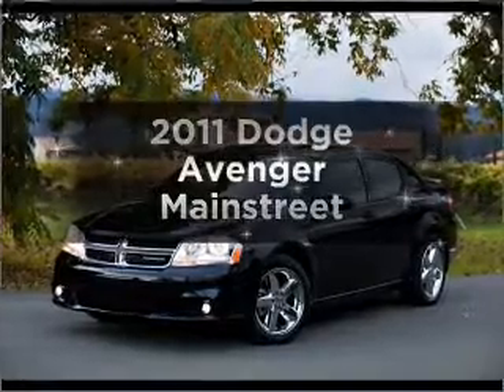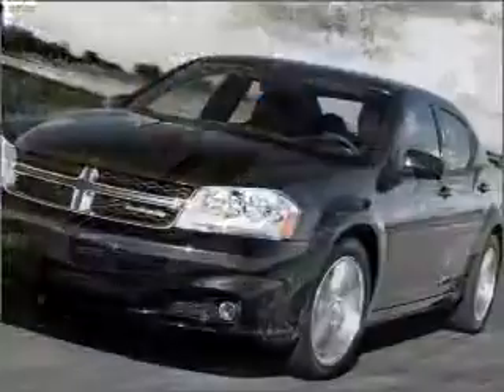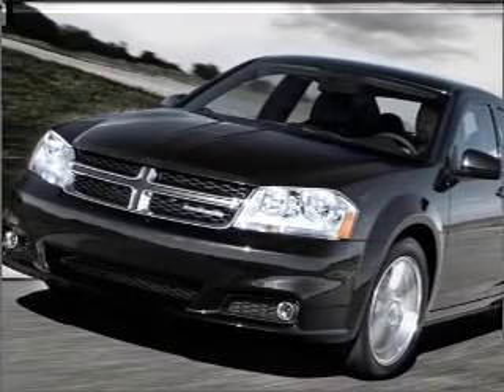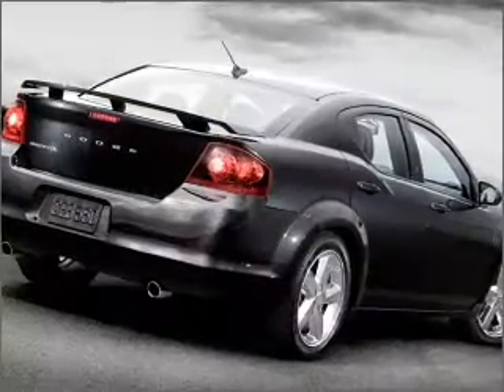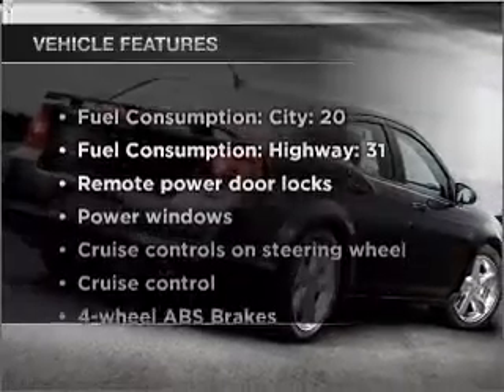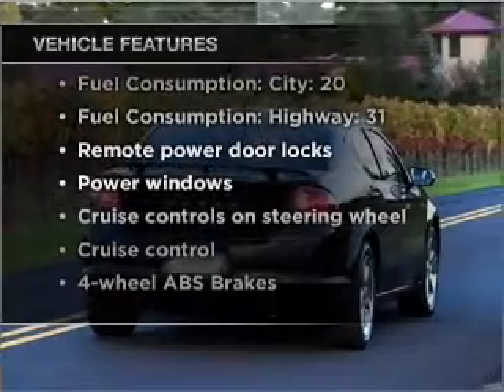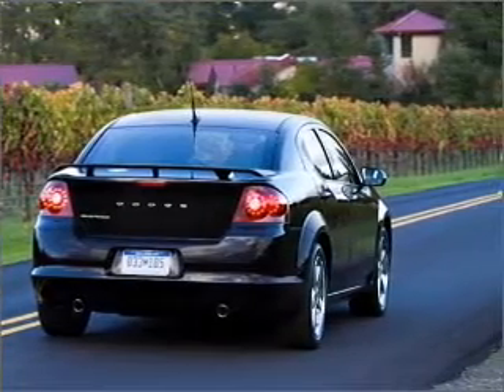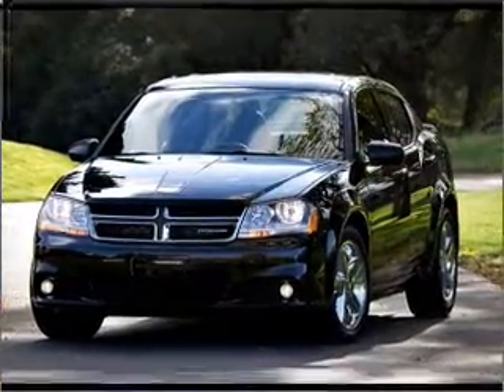2011 Dodge Avenger - Columbia IL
Year: 2011
Make: Dodge
Model: Avenger
Trim: Mainstreet
Engine: 2.4 liter inline 4 cylinder 16 valve
Transmission: Automatic
Color: Mango Tango Pearl
Mileage: 0
Address:
500 Admiral Weinel Blvd